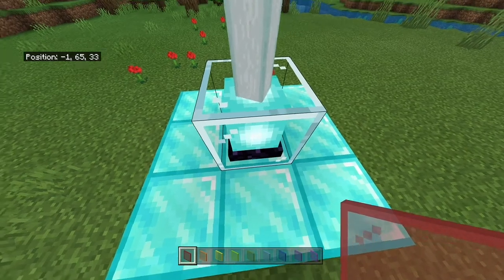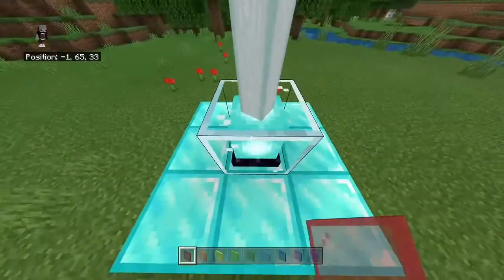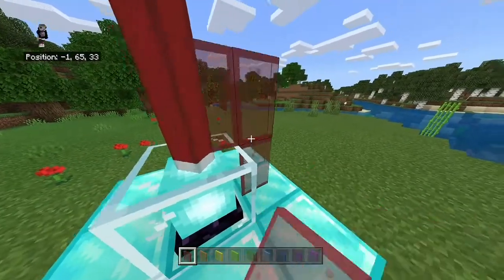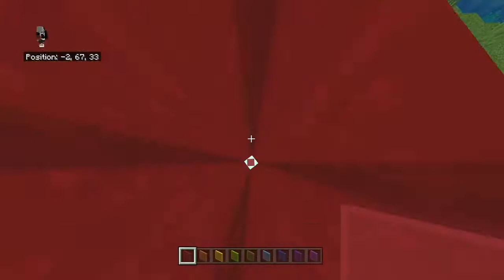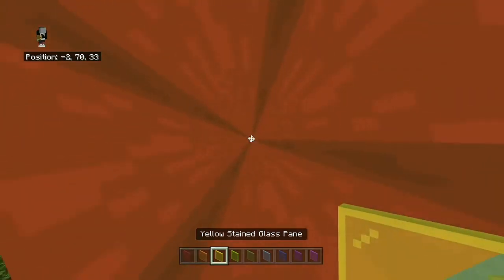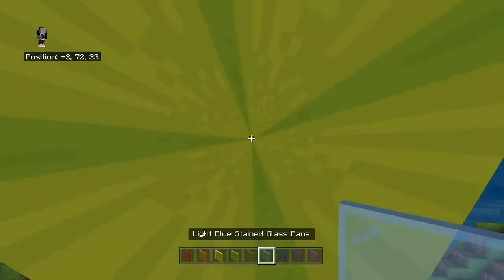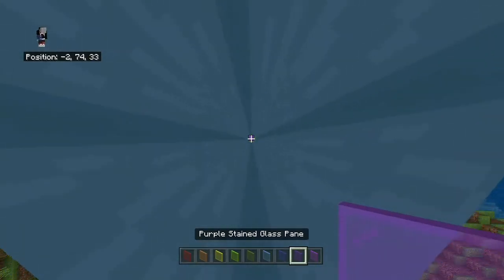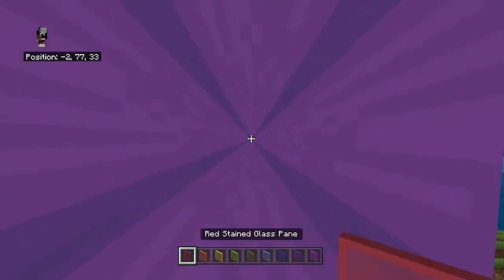How to Make Colored BEACONS - Tips Minecraft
How to easily make colored beacons in Minecraft.

I also show how you can make each beacon MULTI-COLORED. So if you want to do a red, white, and blue beacon for the 4th of July, it's easy!

What about a red and white beacon for Christmas?

The possibilities are endless and so fast and easy to do:)